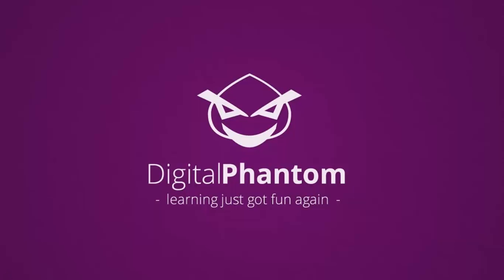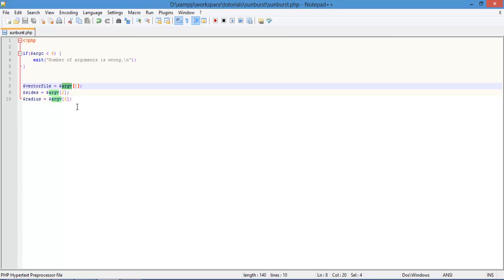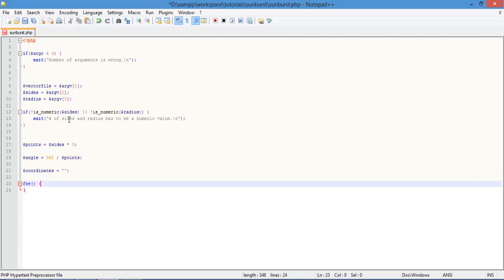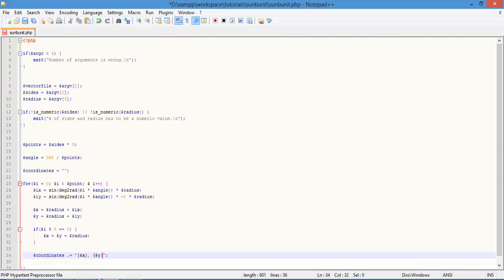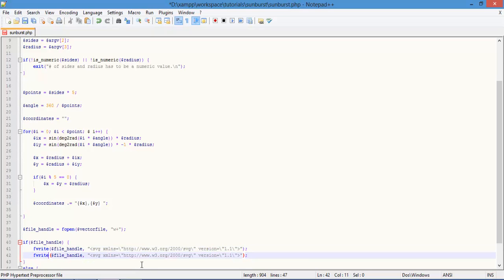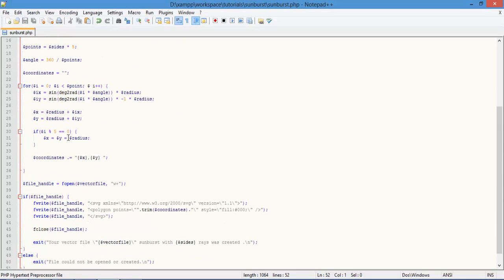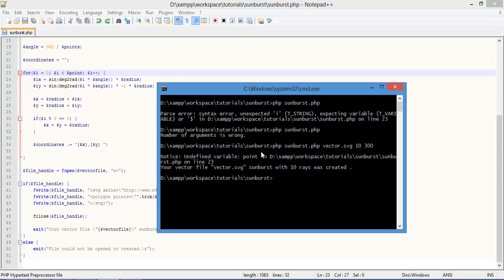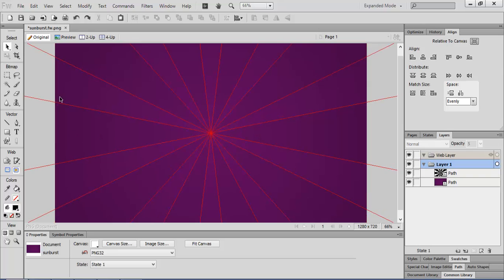PHP Tutorial - Create a Vector SVG Sunburst use it in Fireworks, Illustrator or Inkscape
Learn how to program a PHP script that works with the command line to create a vector SVG sunburst with dynamic rays and radius. Use the vector sunburst in your favorite graphics editing application such as Adobe Fireworks, Adobe Illustrator, Inkscape and others.